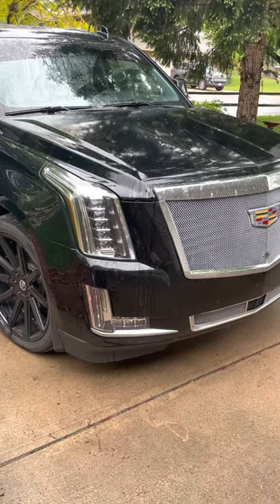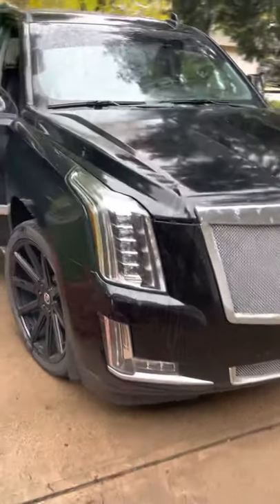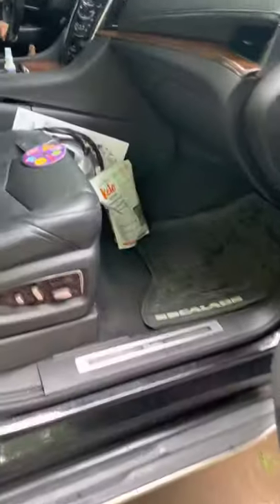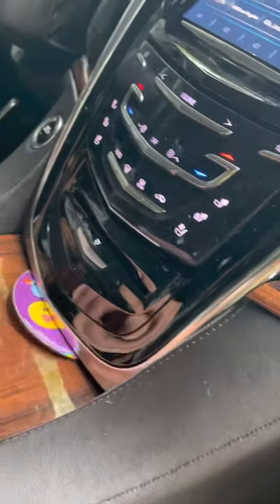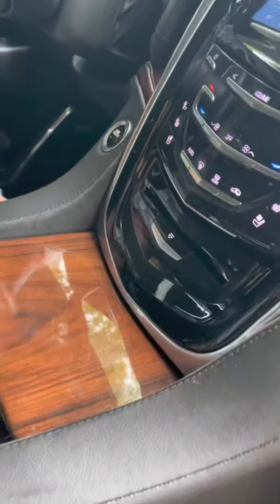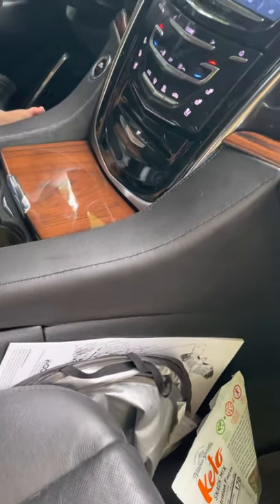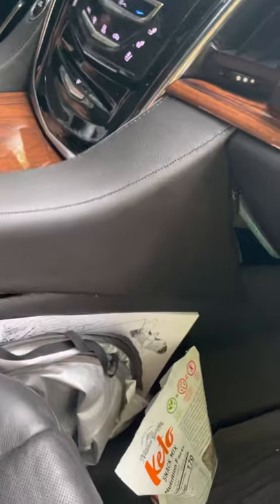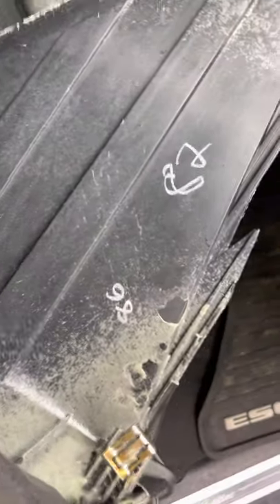2015 Escalade lost items in dash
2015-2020 Cadillac Escalade eats dvds credit cards even cash in the center dash area, this is how to retrieve them easily